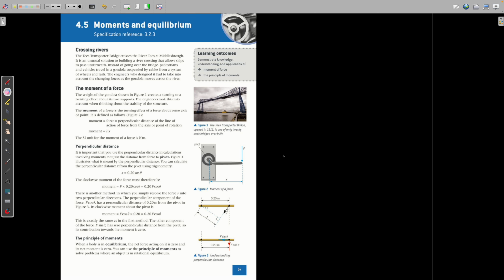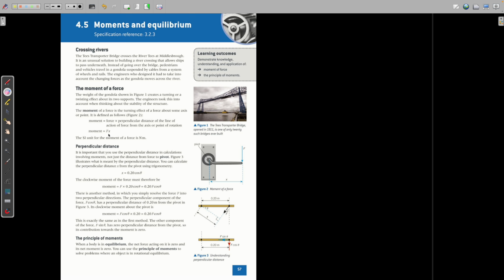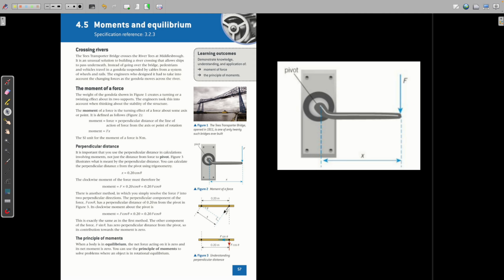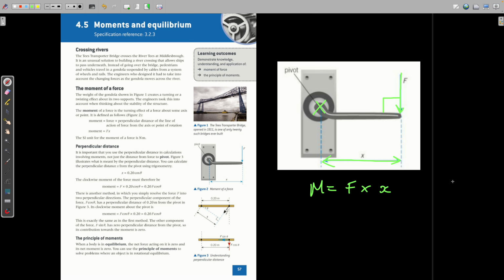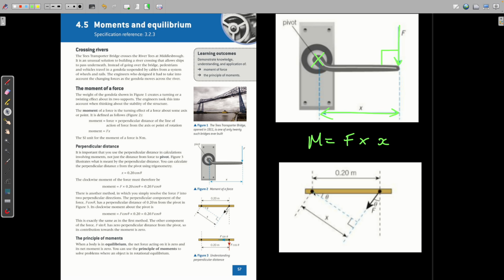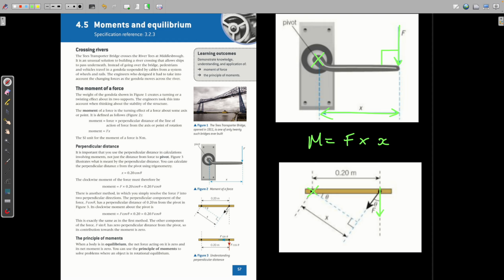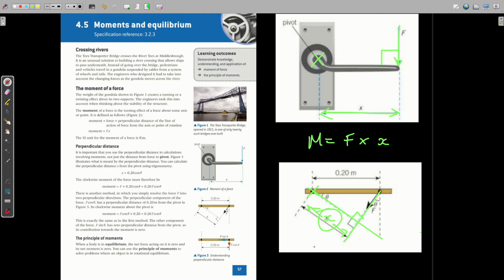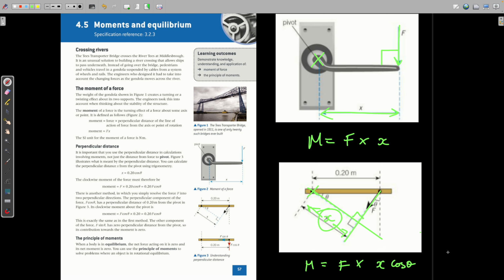Part 1 Page 57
Page 57 on 4.5 Moments and Equilibrium

Perpendicular Distance
The Principle of Moments